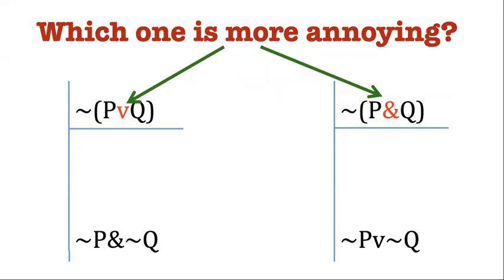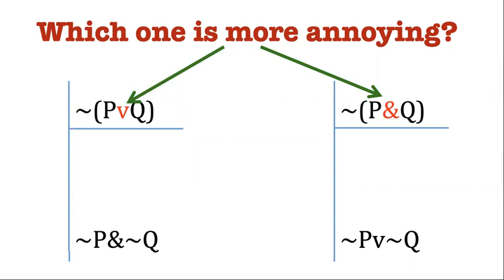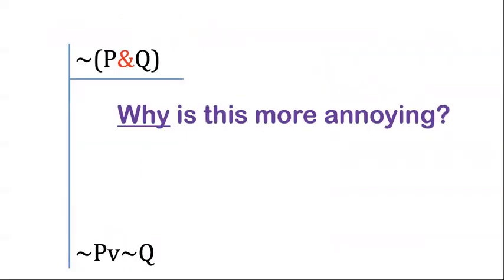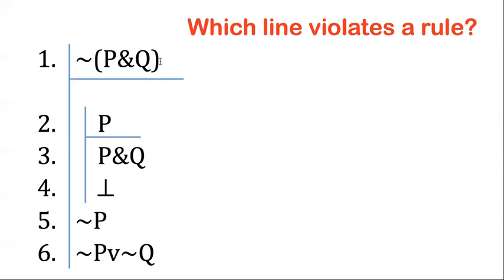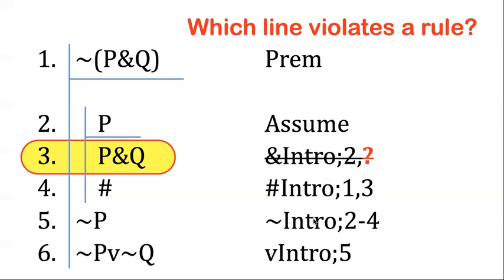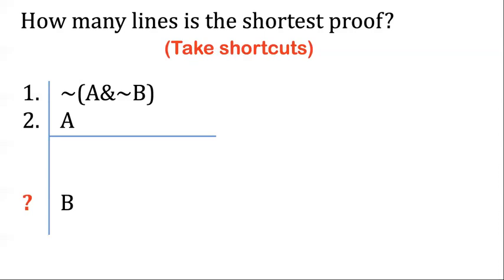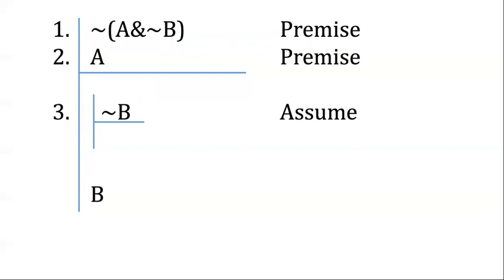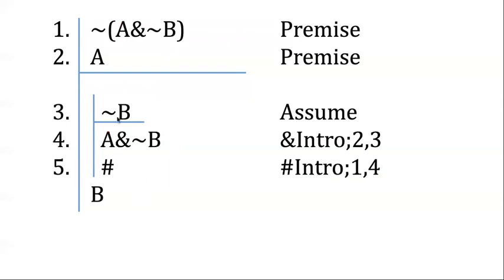LCA Video 37 Annoying Pattern ~(P&Q), Part 1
Explanation of how to deal with formal proofs containing negation around a conjunction as a premise: ~(P&Q). Relates to material in Chapter 15 (esp 15.2) in the Logic Course Adventure textbook